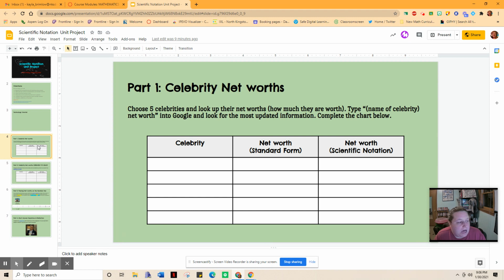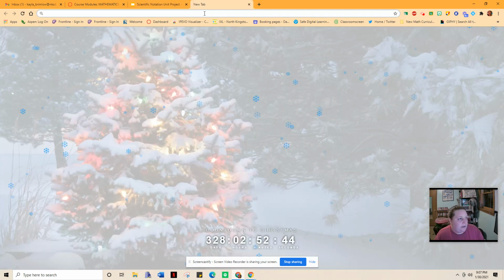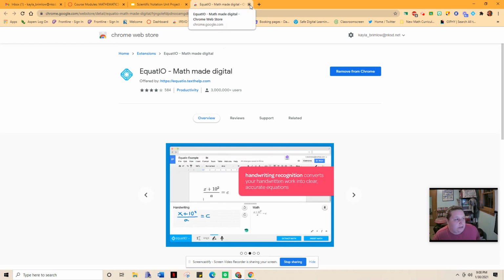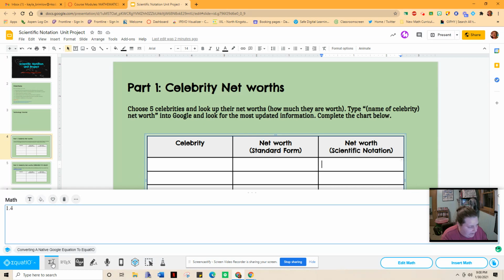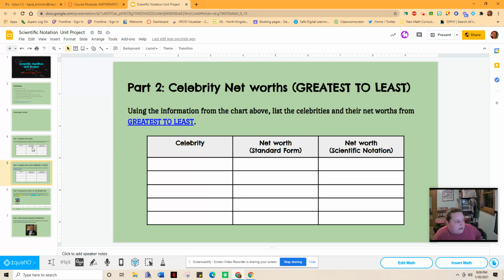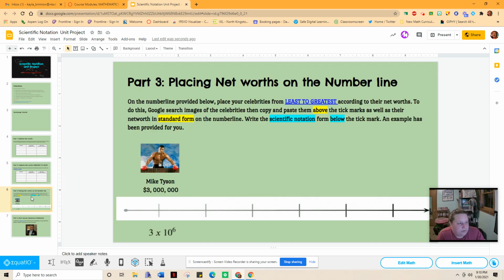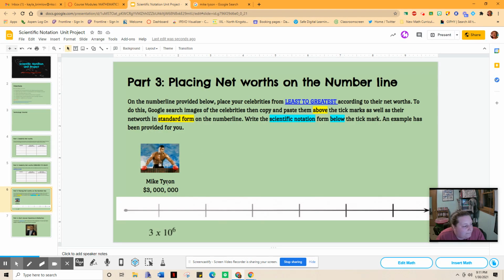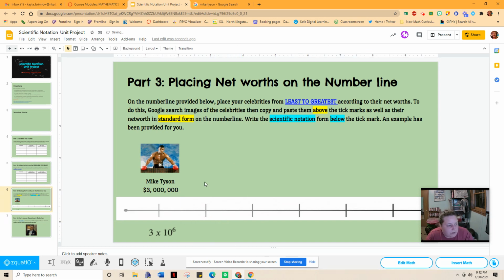Scientific Notation - Tech Tutorial